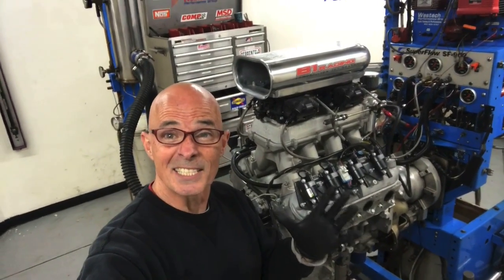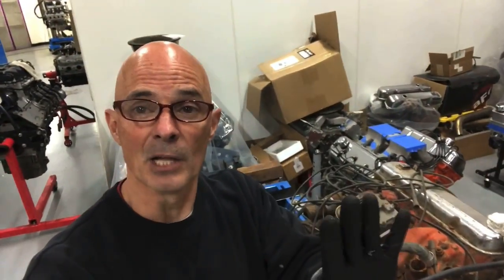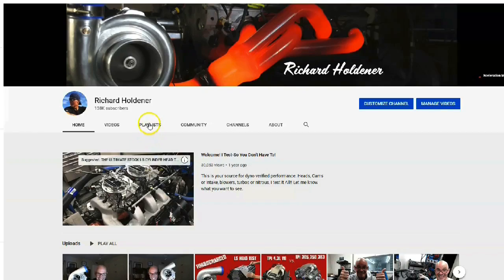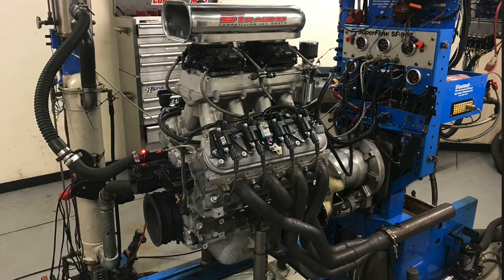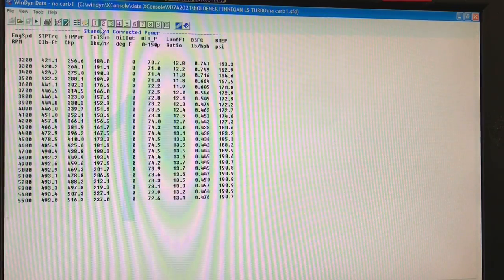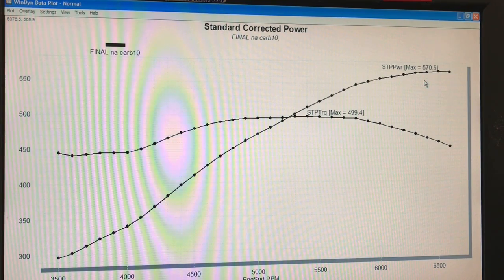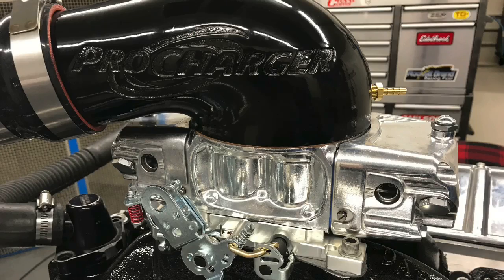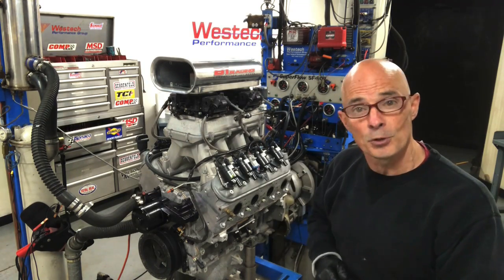TUNNEL RAM GM CRATE LS & BLOW THROUGH BBC STROKER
DOUBLE DYNO TEST-GM PERFORMANCE CT525 LS & PROCHARGED 489-THE ONLY THING BETTER THAN A SINGLE DYNO TEST, IS 2 DYNO TESTS. TODAY AT WESTECH, WE RAN A CT525 GM CRATE MOTOR WITH A HOLLEY HI RAM AND DUAL HOLLEY XP CARBS. TEST NUMBER 2 WAS A BLOW-THROUGH, CARBURETED, SUPERCHARGED 489 STROKER WITH A PROCHARGER M1. CHECK OUT THE FULL DYNO RESULTS